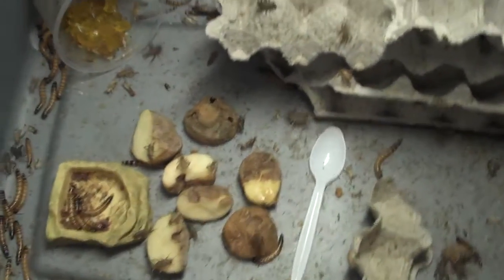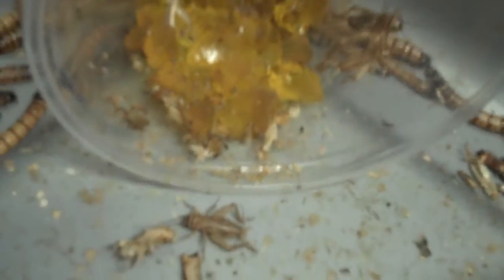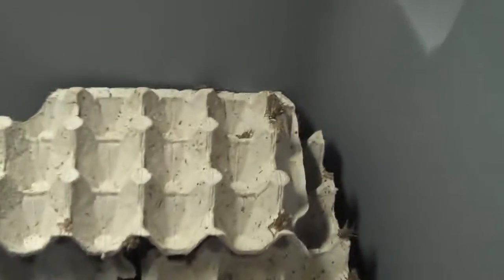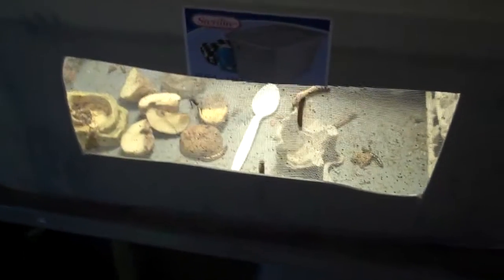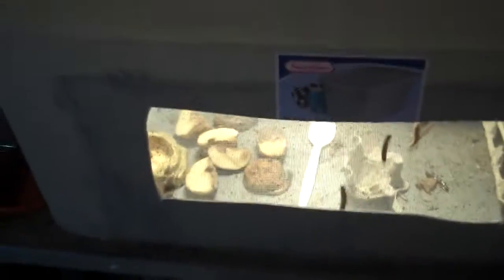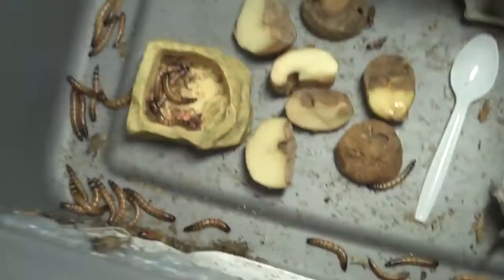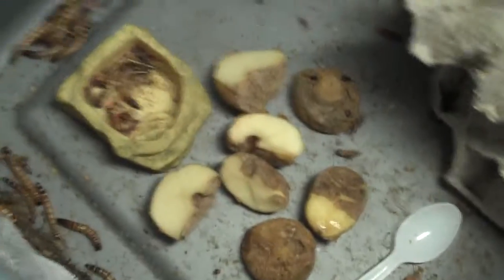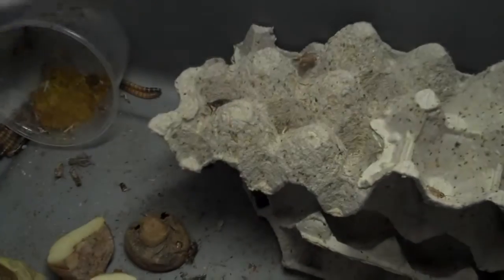Cricket Care and Keeping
How I take care of crickets and superworms.